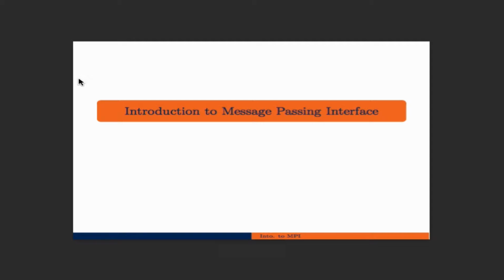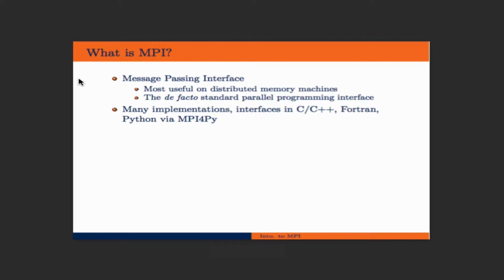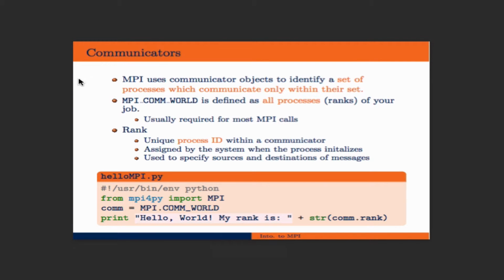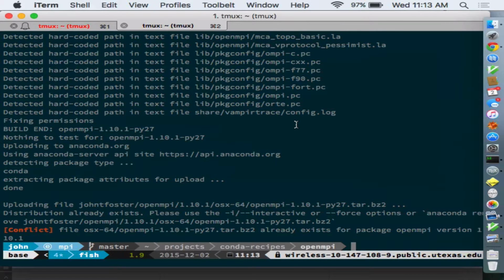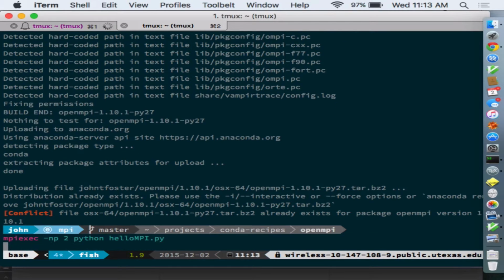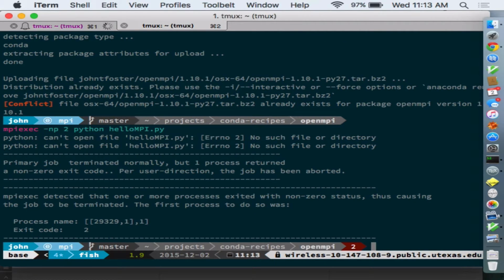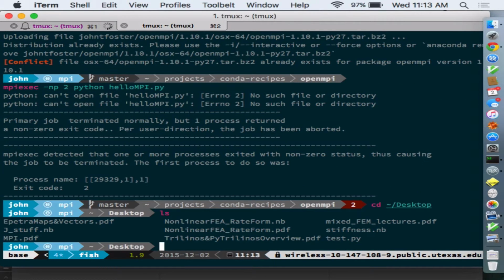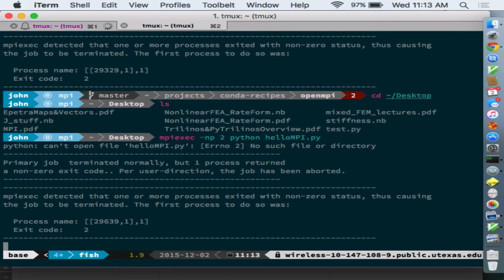MPI and mpi4py